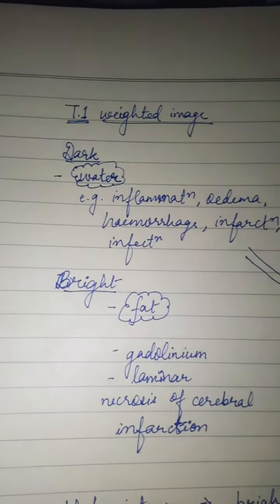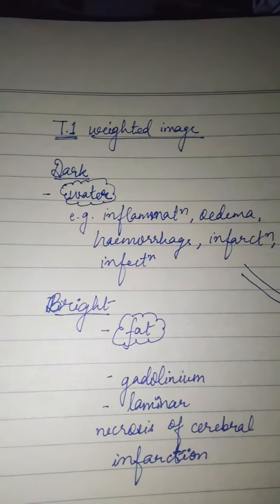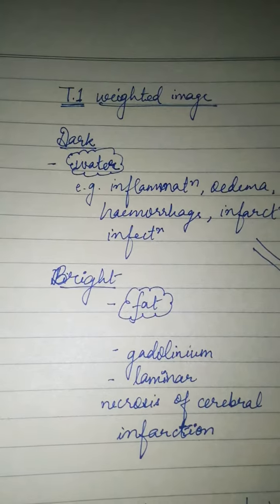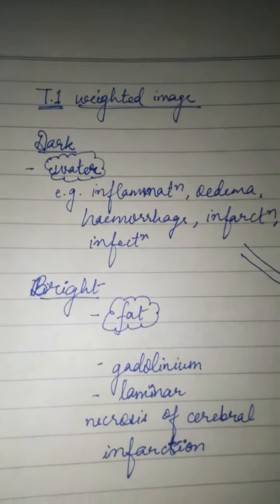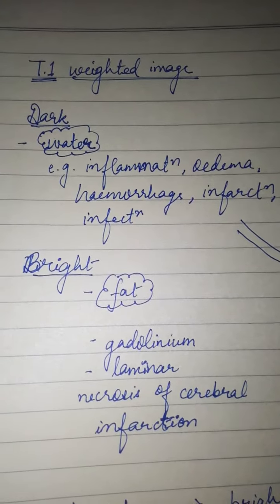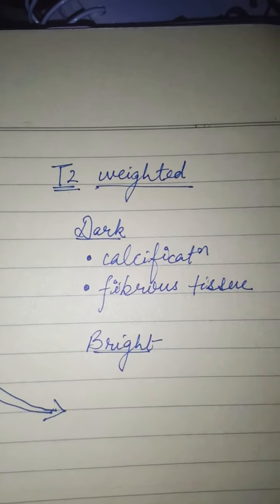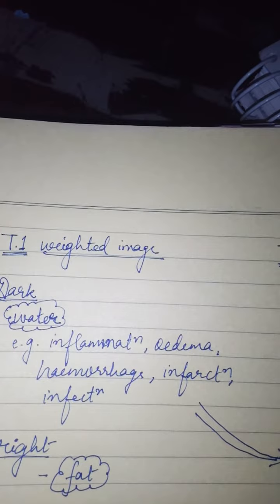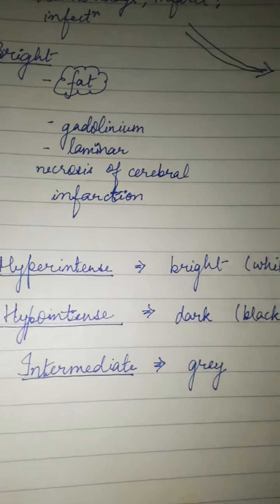MRI Basics II